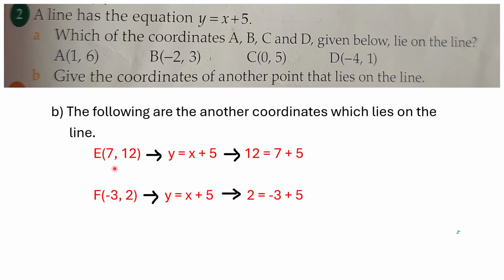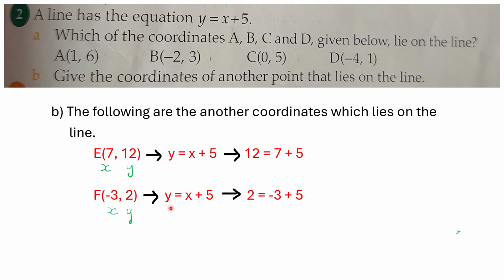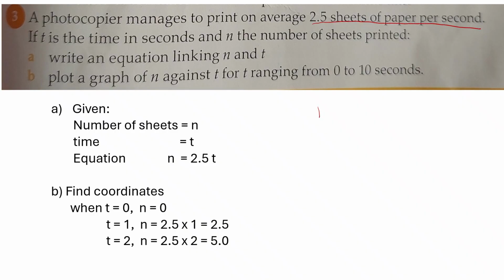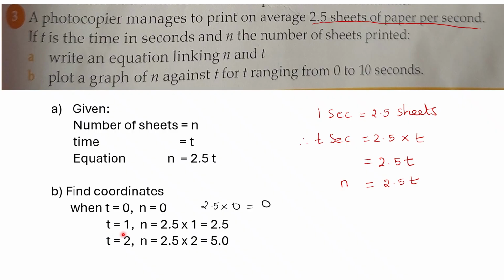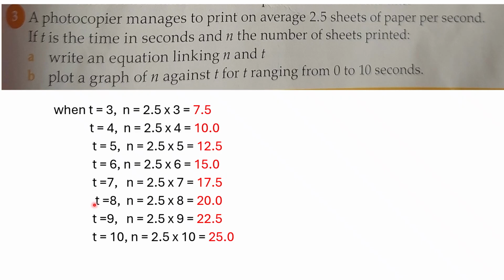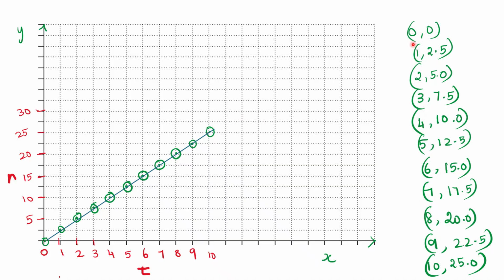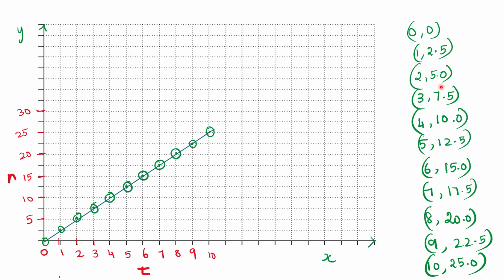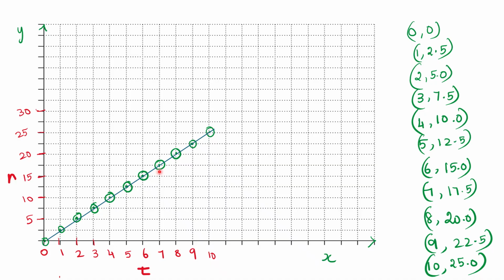Linera functions- Chapter- 27 - ex -27.1- part-2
Hello students it is a continuation of part- 1. Teaching how to plot the
co-ordinates in the graph.